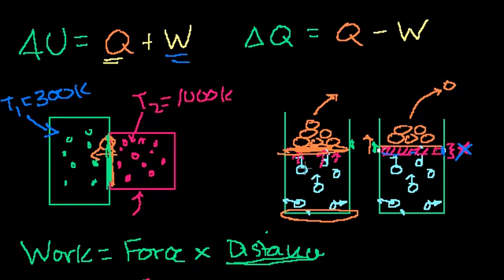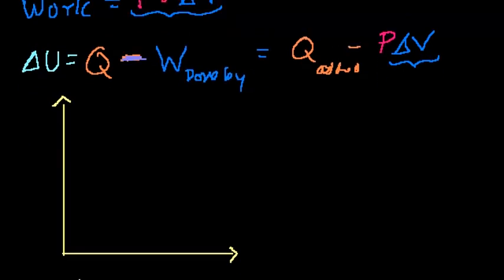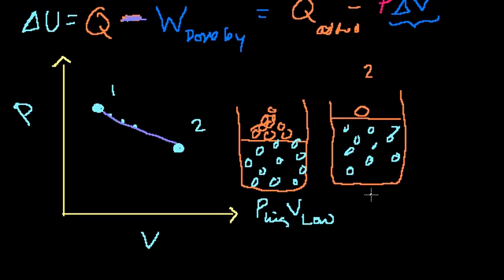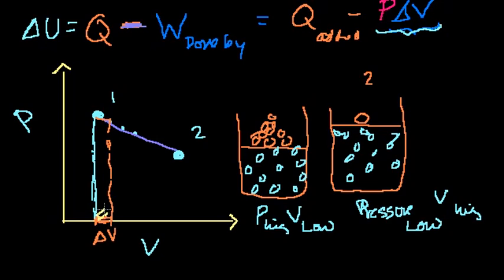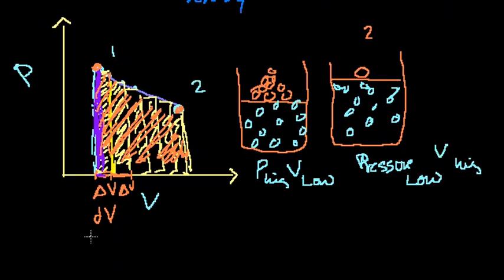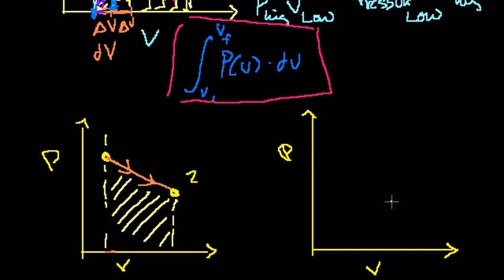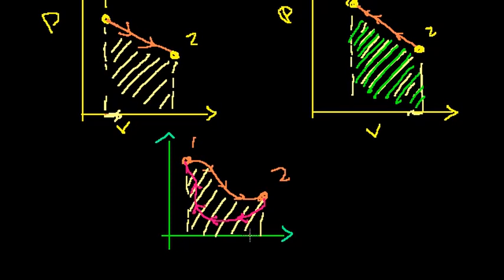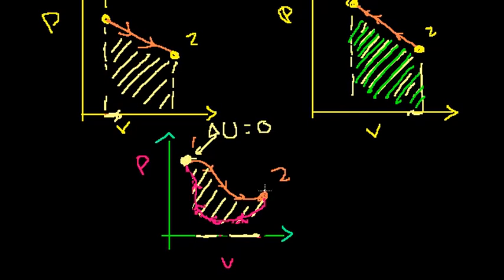PV diagrams and Expansion Work